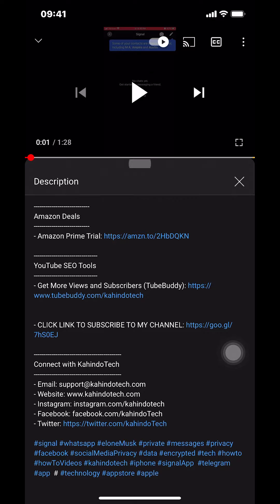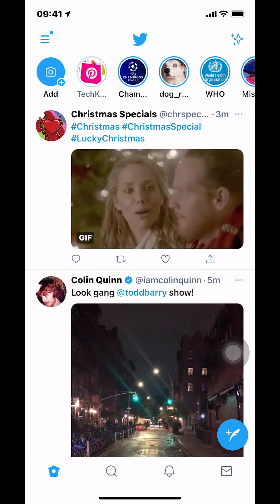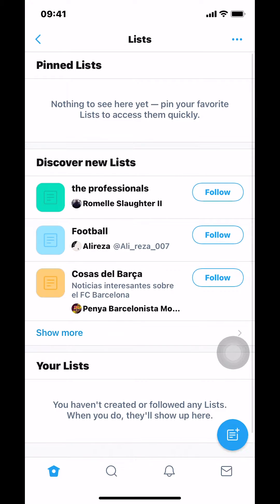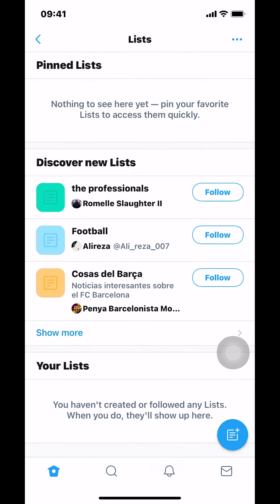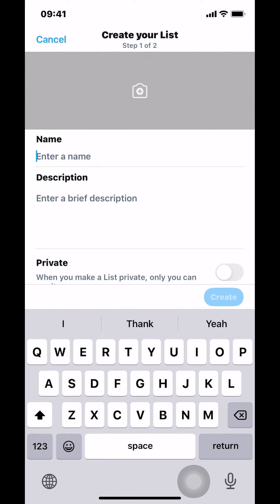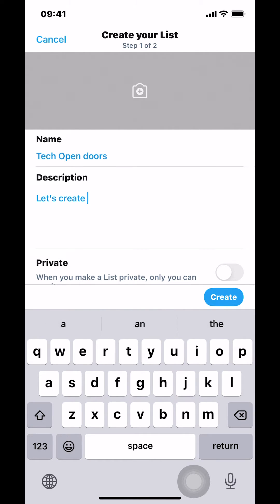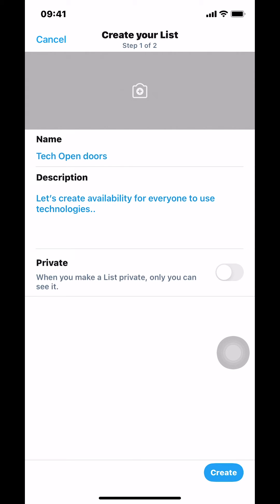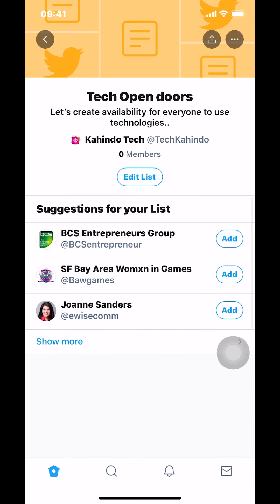How To Create A List Twitter App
This video shows How To Create A List Twitter App.